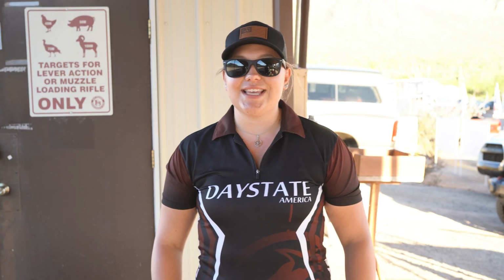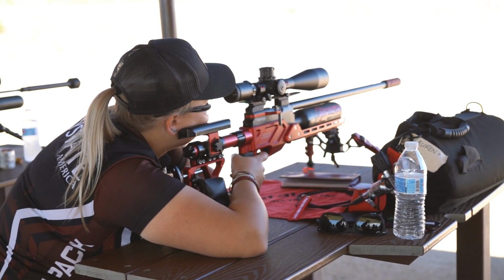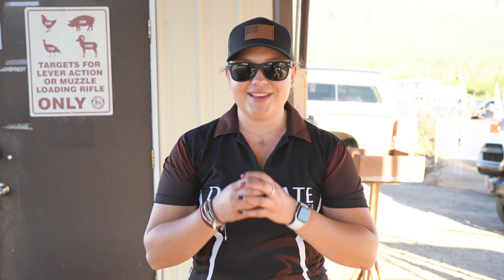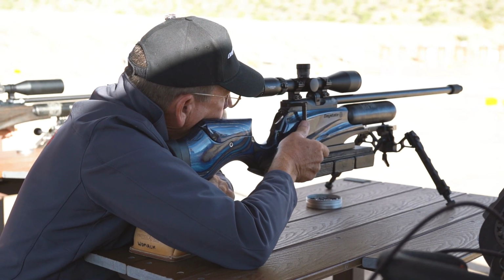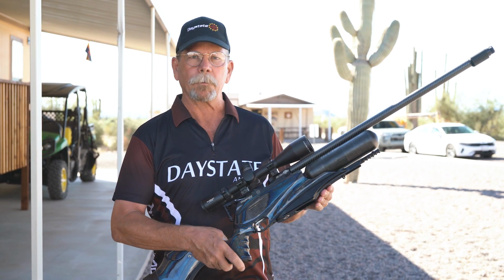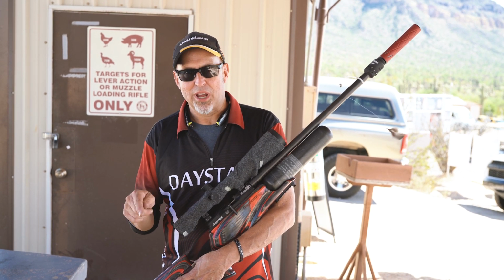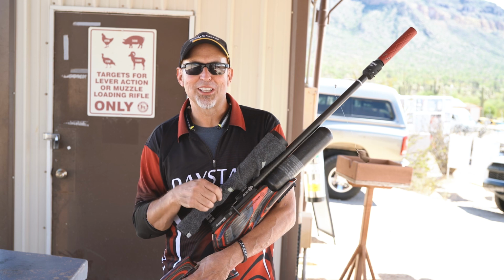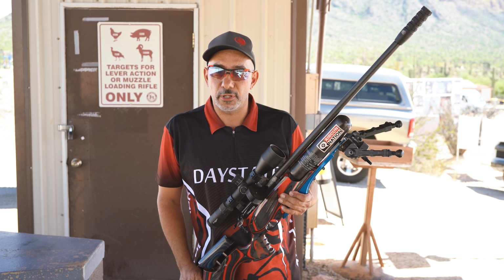Extreme Bench Rest 2022 Arizona USA Day 2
Day 2 Extreme Bench Rest in Arizona the bigest, richest and most exotic airgun shoot in the world! And it's all happening now. See our exclusive video with the top shooters and their rifles from Day 1